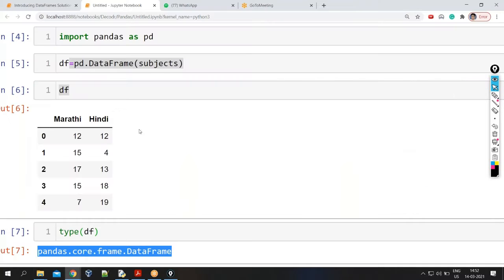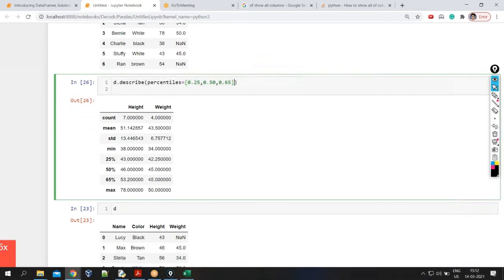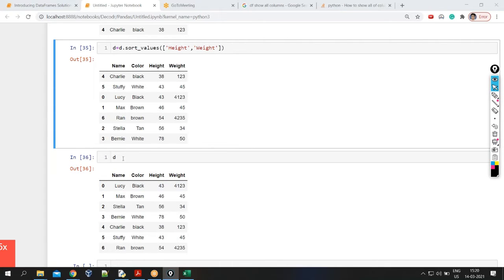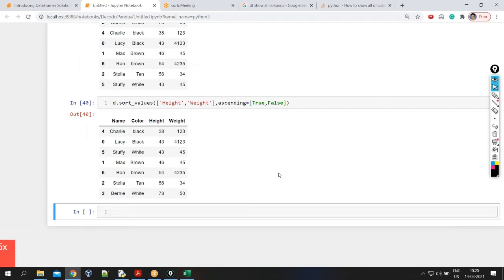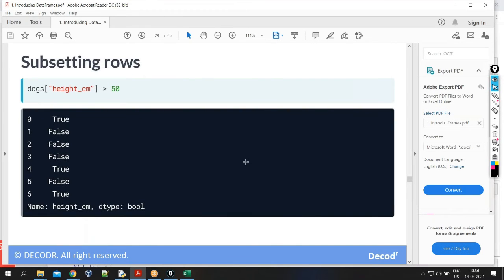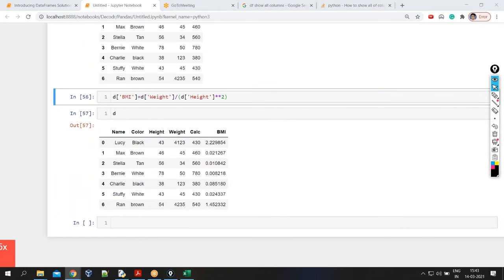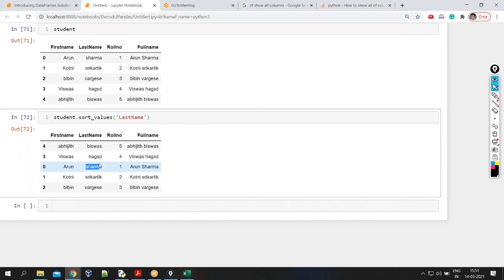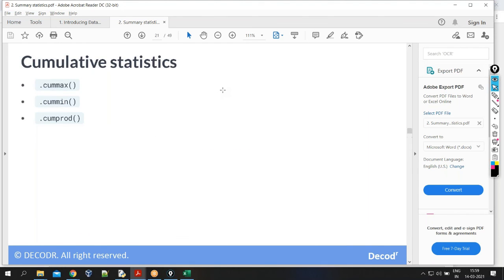How to Import Data Using Pandas In Python | Decodr Technologies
If You Want to learn more about the programs we are offering, don't forget to check these links!